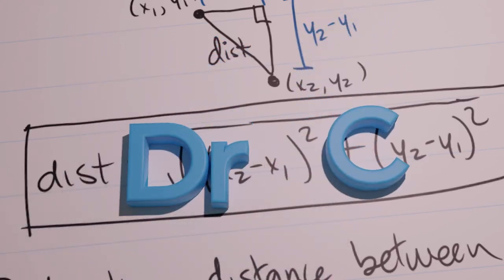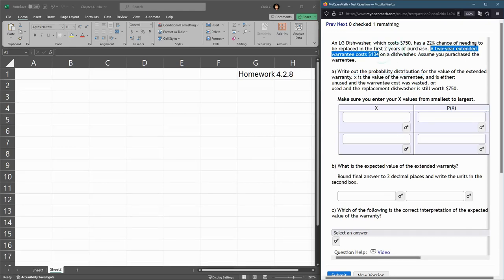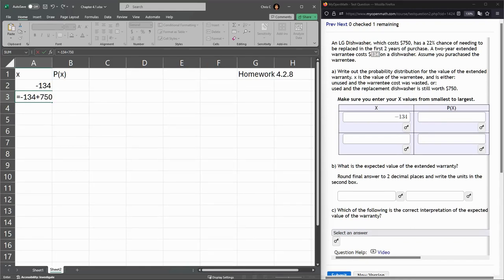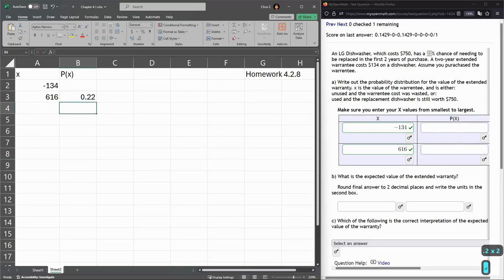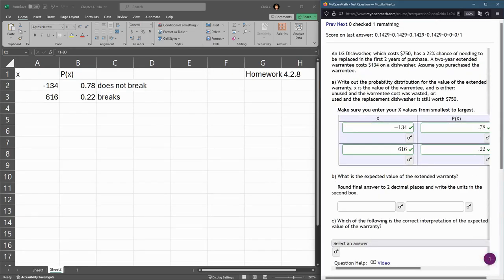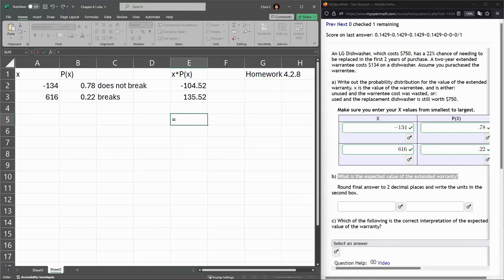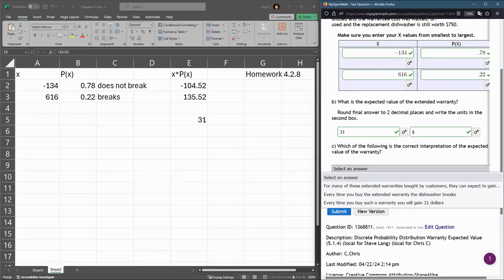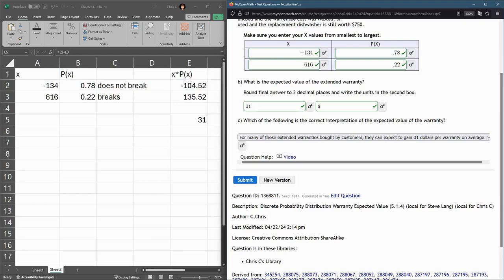Stats 243 = HW 4.2.8 = Discrete Probability Distribution Warranty Expected Value In Excel